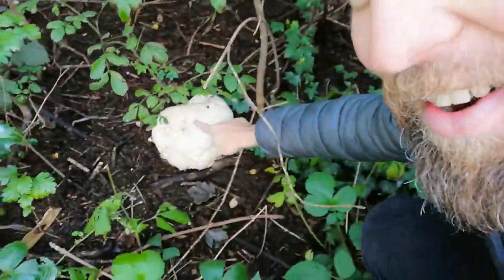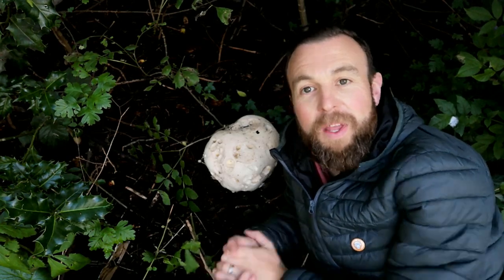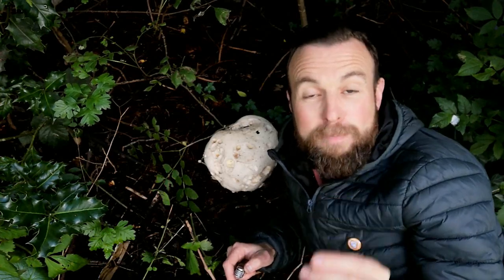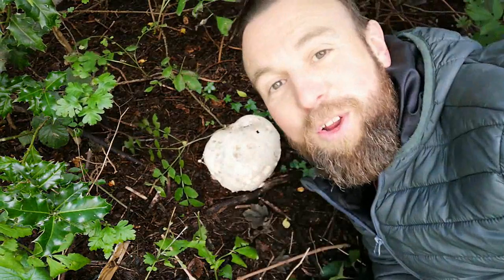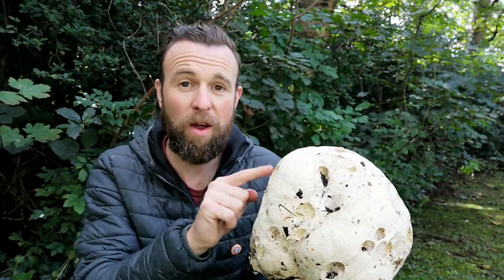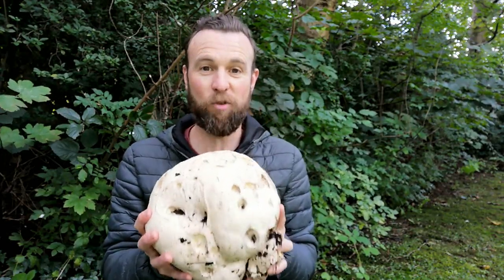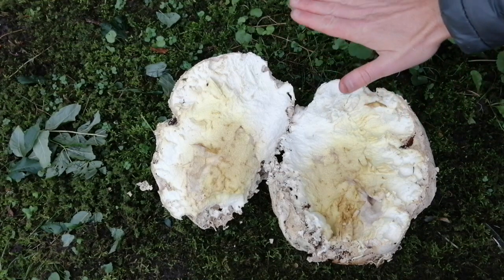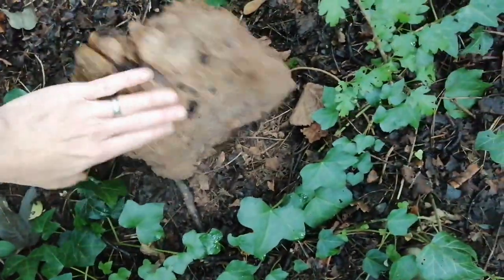How to Identify Giant Puffballs: A Beginner's Guide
He's only gone and done it! Ali has finally gone and made the one beginner's guide that absolutely nobody needs. A guide to Giant Puffballs! Now from a distance you might have yourself a painted rock, lost football or a sleeping goose. But close up, there's no mistaking this big boi.
'So why make a guide to identifying them'? you ask. A good question for which we have no answer. This is the first he's made in a few years, since lockdown in fact, and we can assure you it will be no better than ever before. So sit back, relax, and get ready to watch Ali fumble his way through an unnecessary ID guide by someone who clearly doesn't know that much. Just what you've come to expect.
At best, you could fast forward to one of the several endings he ended up making. We quite like those.